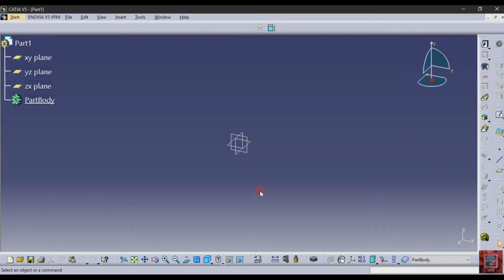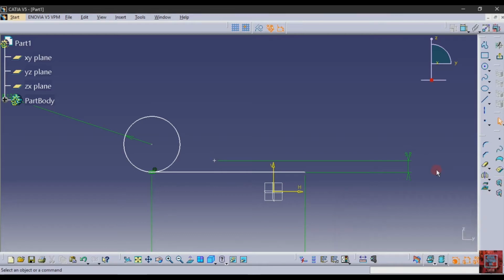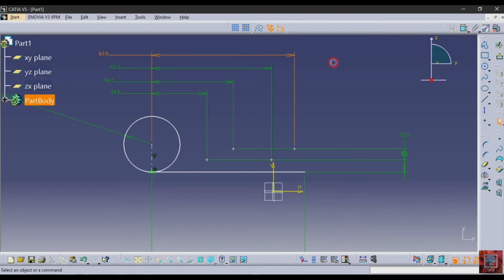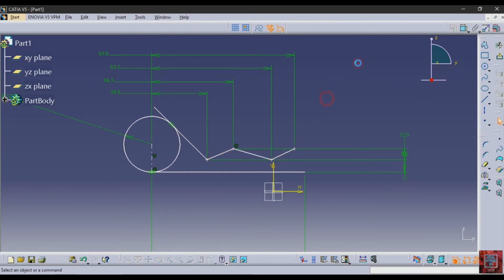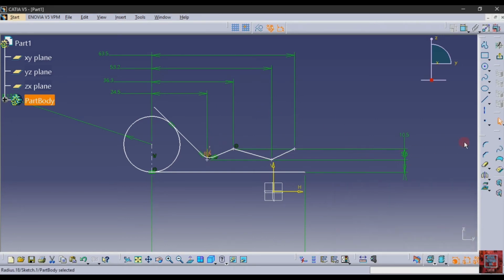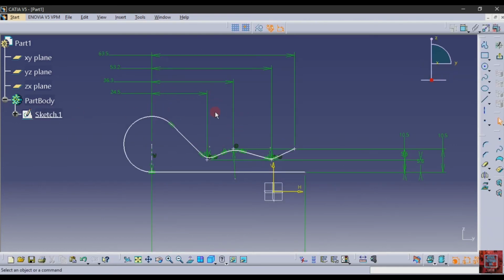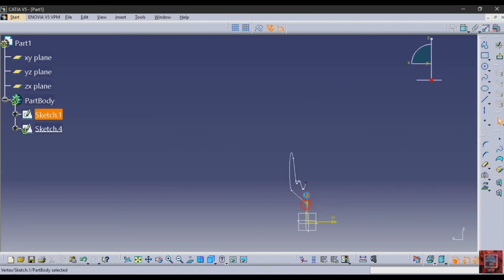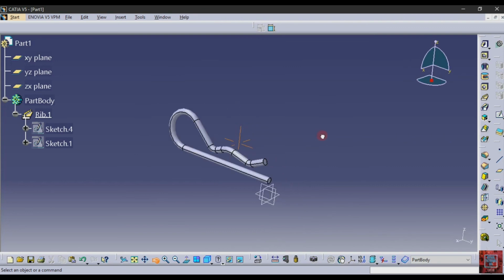how to use rib command in catia|catia tutorial for beginners|exercise no.35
this video tell you that how to use rib command in catia